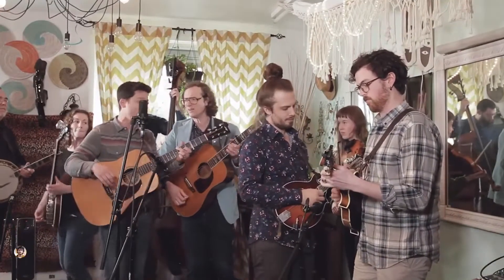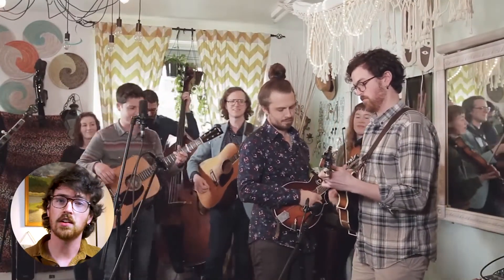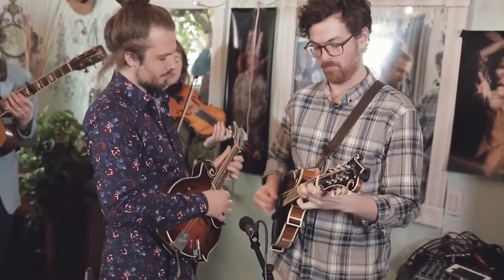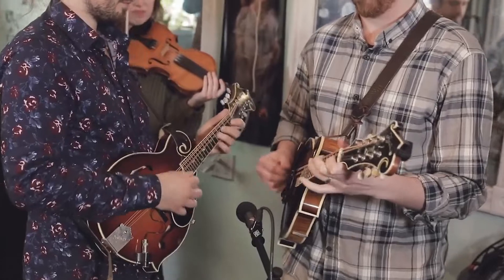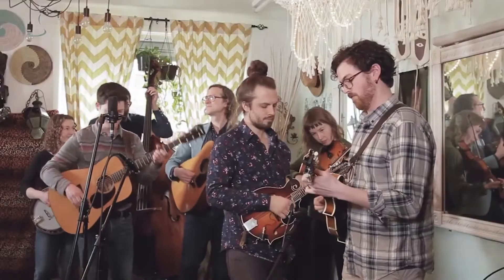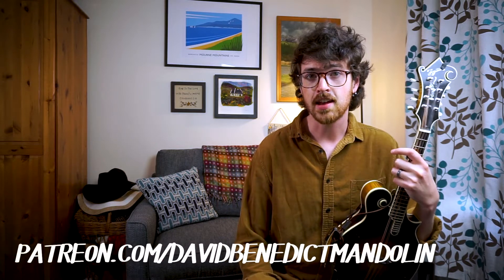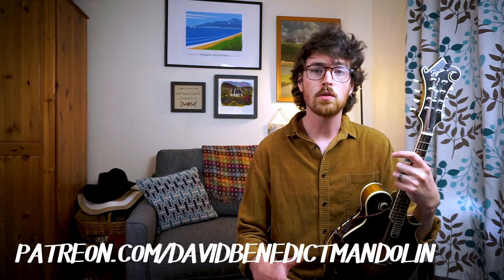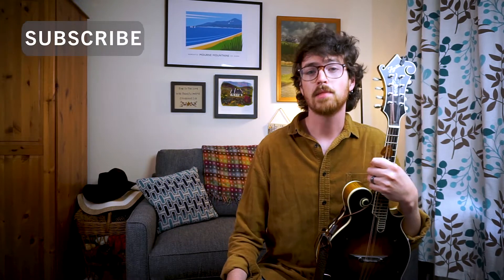How to Play "Done Gone" Featuring Jacob Jolliff /// Twin Mandolin Lesson (Advanced)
Here's an Advanced twin mandolin version of the great traditional bluegrass tune "Done Gone" featuring the amazing playing of Jacob Jolliff.